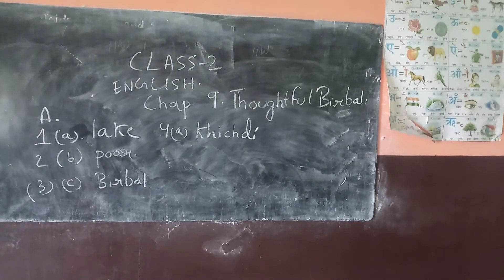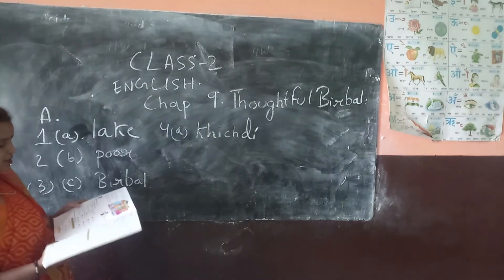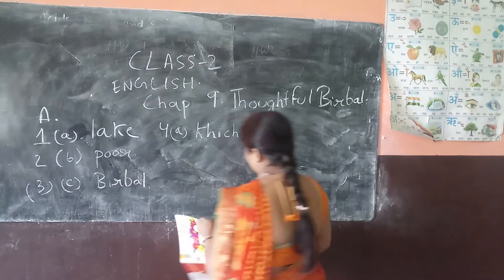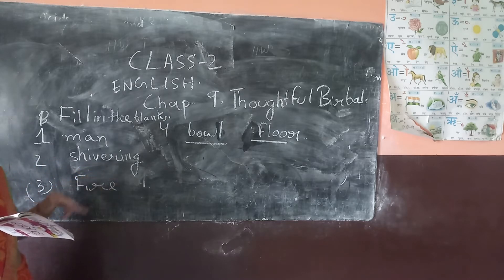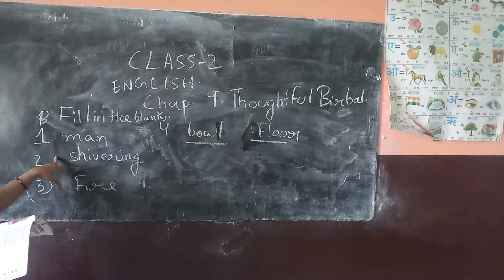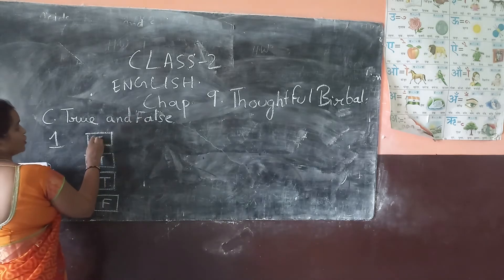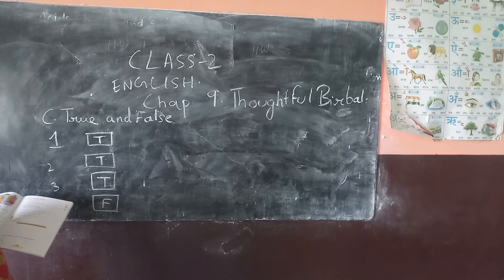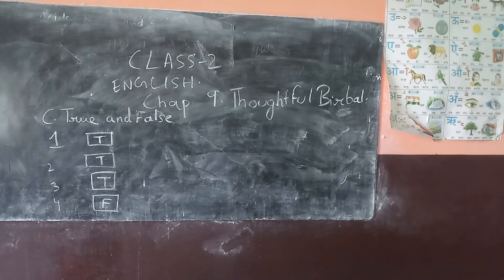2nd Engliah ch 9 Exercise part 1